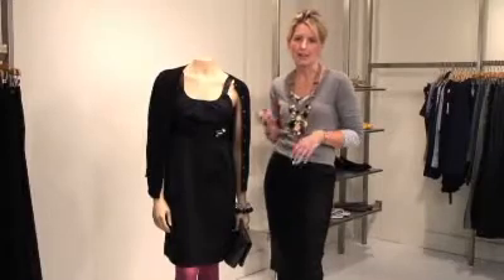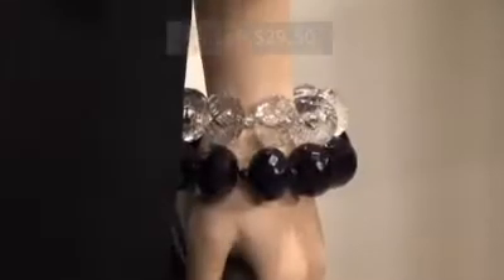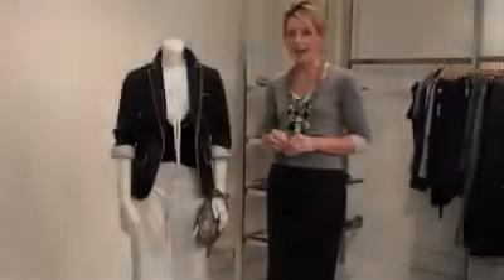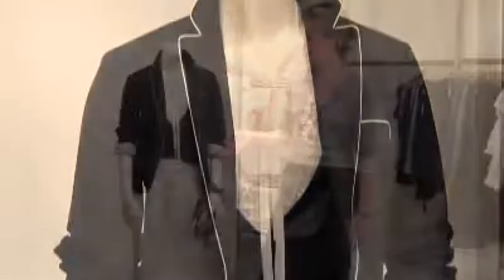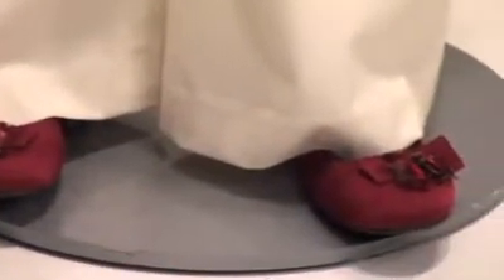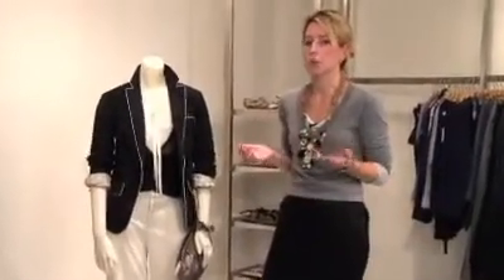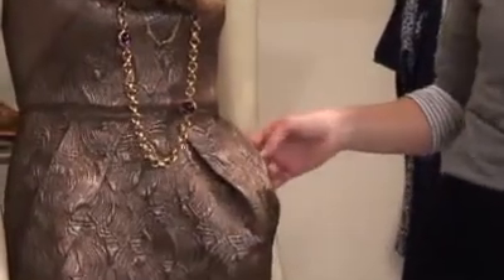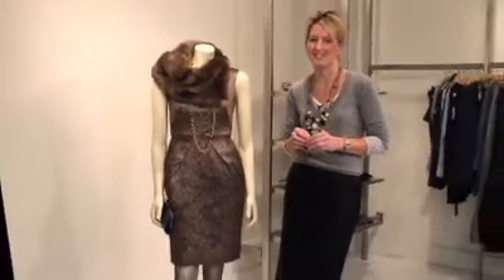Sweet and Low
Looking for the perfect party dress at the perfect price? FLARE finds the season's most fabulous budget-friendly frocks.